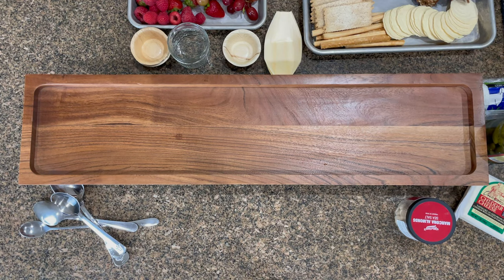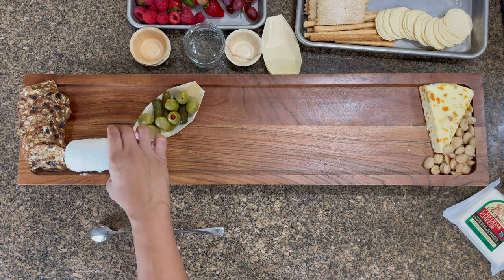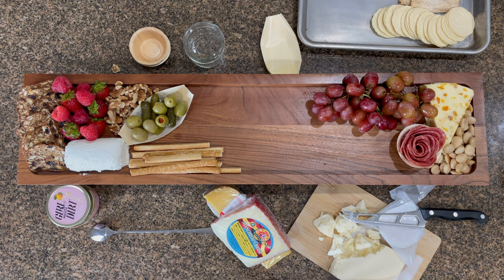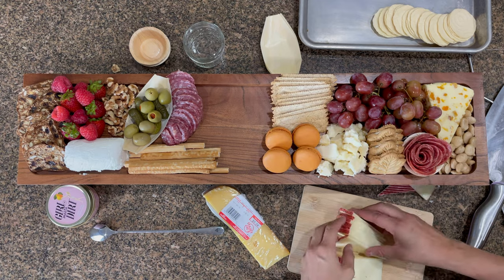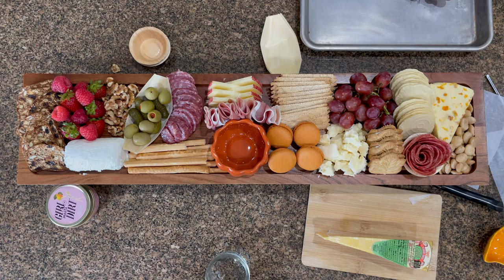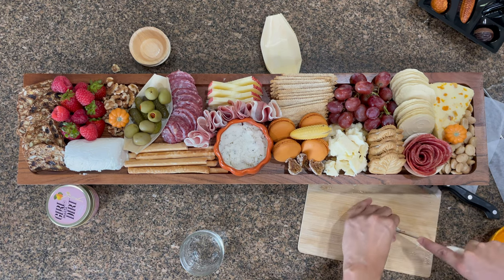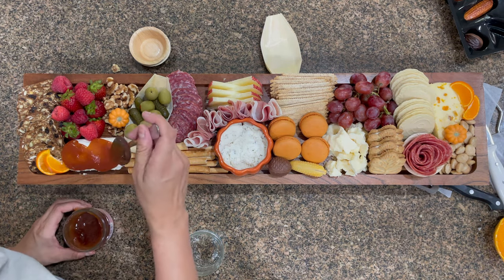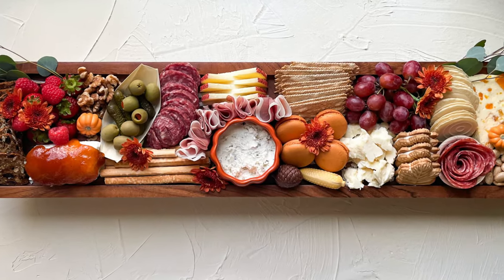Fall Charcuterie Board | Holiday Entertaining Ideas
🍂🍁FALLCUTERIE season is upon us! I love love love everything about fall. 🍁 🍂

Here is an option and idea for a Fall charcuterie board to serve during the holidays.

HERE IS THE SPECIFIC BOARD I WAS INSPIRED BY:
Natural Wood Footed Décor/Serve Stand - Hearth & Hand™ with Magnolia

OTHER PRODUCTS:
Raincoast crisps
Jam
Goat cheese log
Raspberries
Strawberries
Walnuts
Cornichon pickles
Green olives
Soppressata salami
Breadstick crackers
Manchego
Prosciutto
Boursin dairy free
La Panzanella Original crackers
Pumpkin spice macaroons (TJMAXX)
Unexpected cheddar Trader Joe’s
Red grapes
Maple cookies
36 degrees crackers
Salami
Tangerines
White Stilton with apricot
Marcona almonds
Orange flowers
Eucalyptus
Trader Joe’s fall chocolate truffles
Bamboo boats
BambooMN Brand - Disposable Wood Boat Plates / Dishes, 4.3" Long x 2.5" Wide x 1" High, 100 Pieces